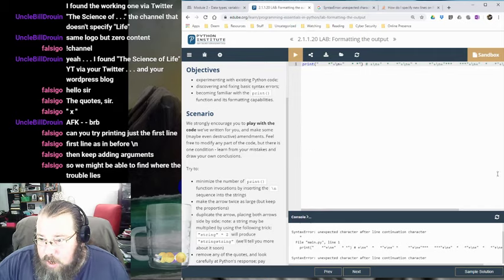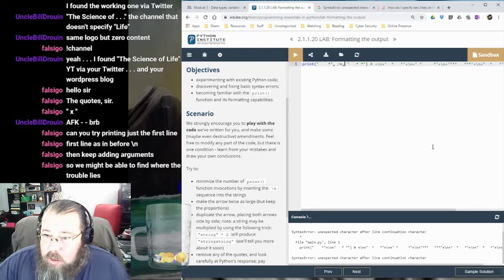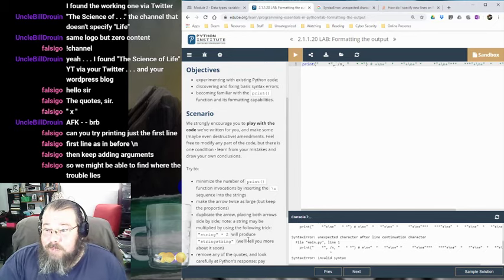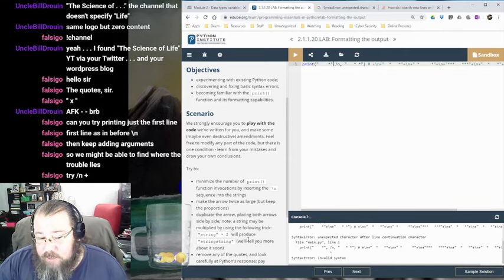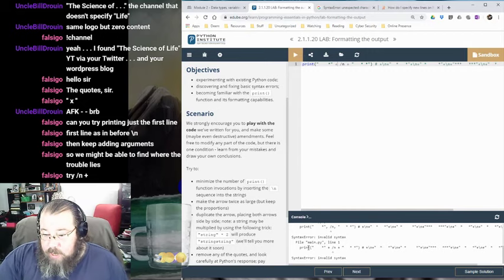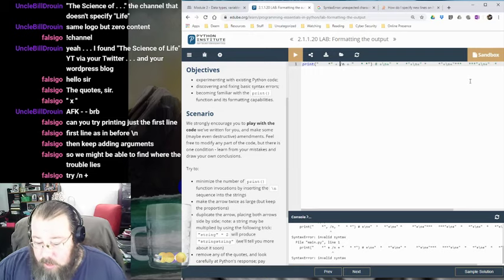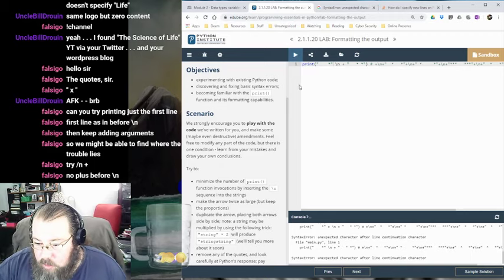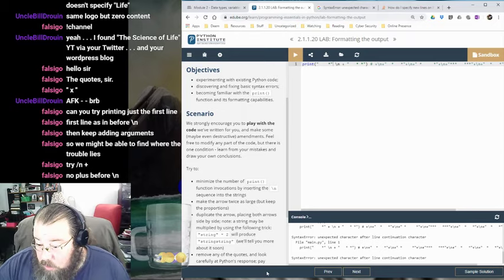A simple mistake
I make a simple mistake and it costs me 16 minutes.